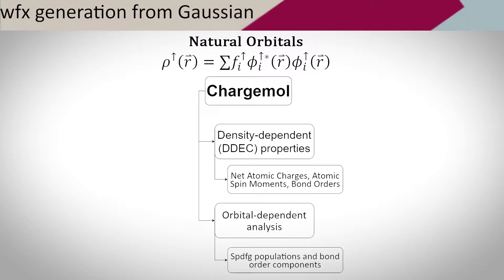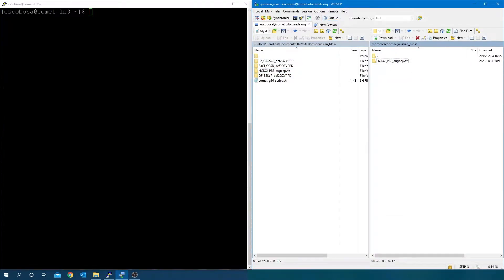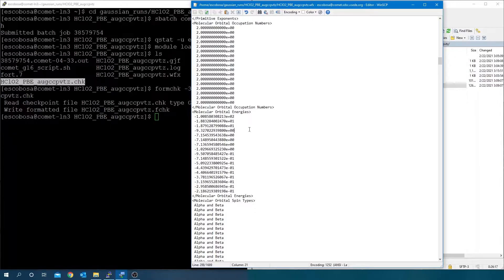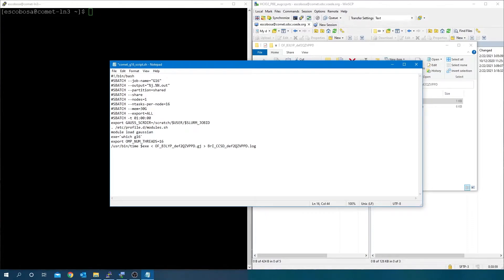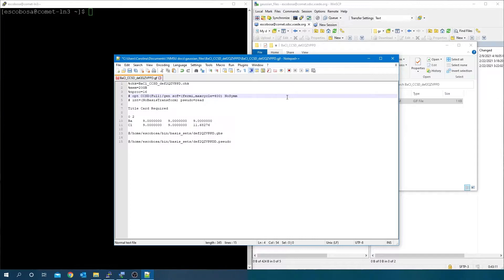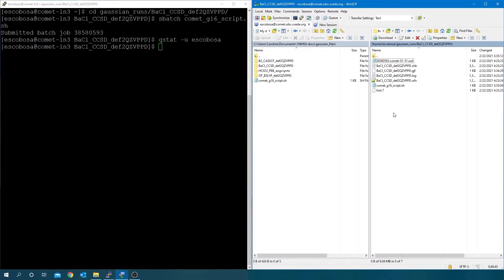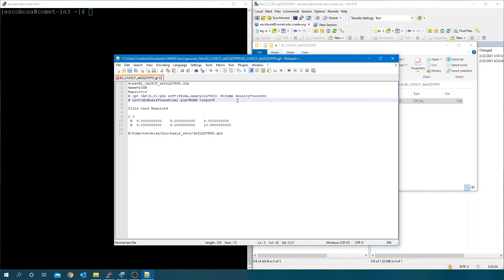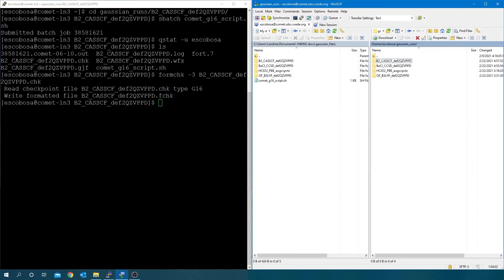wfx file generation with Gaussian program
In this video, the generation of wfx files using the Gaussian program is explained. The wfx file can subsequently be used as input for the Chargemol program.